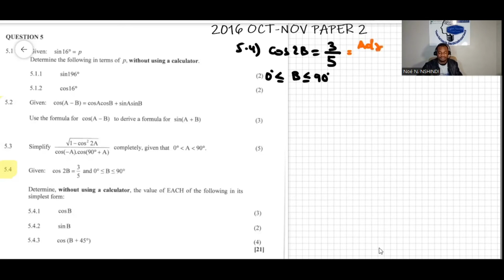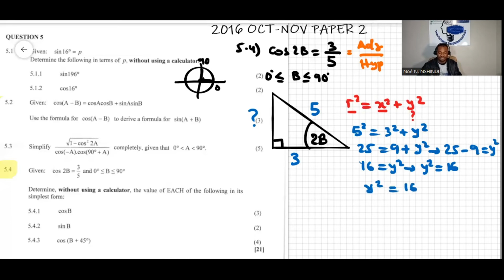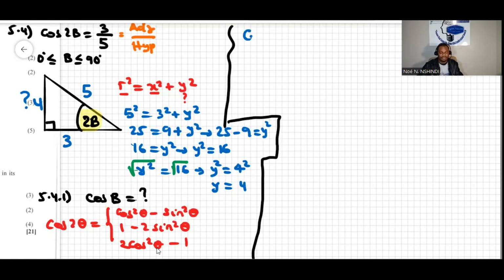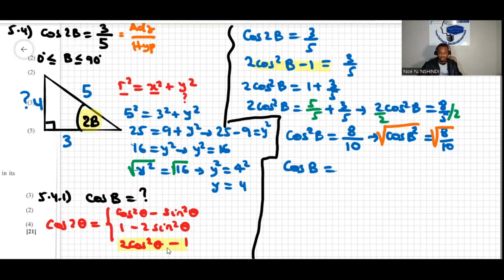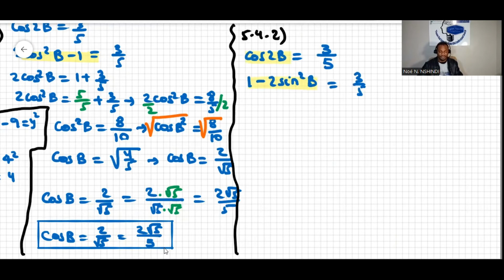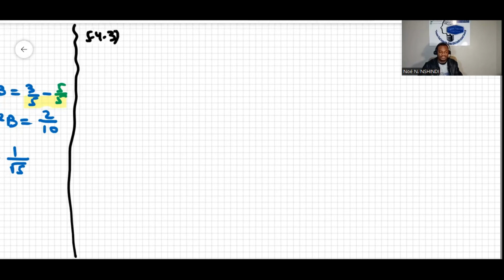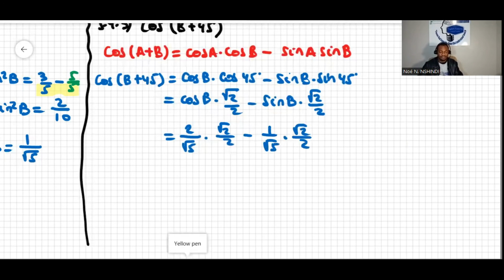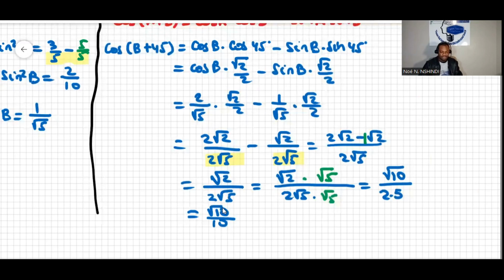GRADE 12 MATH PAPER 2 2016 OCTOBER NOVEMBER QUESTION 5.4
GRADE 12 MATH PAPER 2 2016 OCTOBER NOVEMBER QUESTION 5.4 TRIGONOMETRY. To view more TRIGONOMETRY problems

1) Video Detailed Solution of Question Papers
2) 1-on-1
3) Group of at most 10 Students

2) Regular Students

~𝗔𝗿𝗶𝘀𝘁𝗼𝘁𝗹𝗲